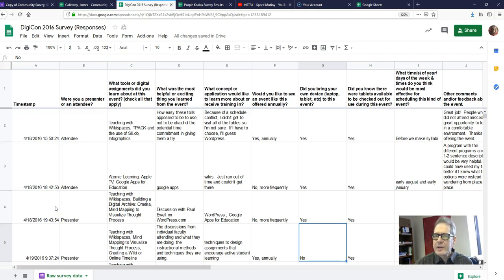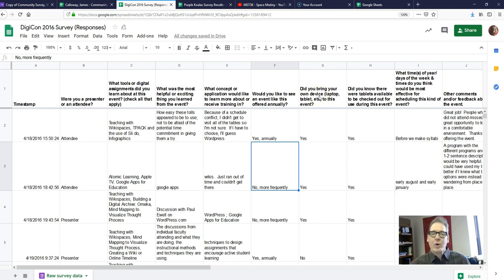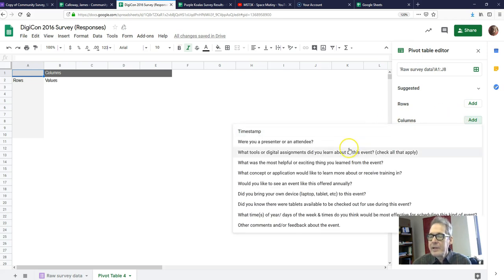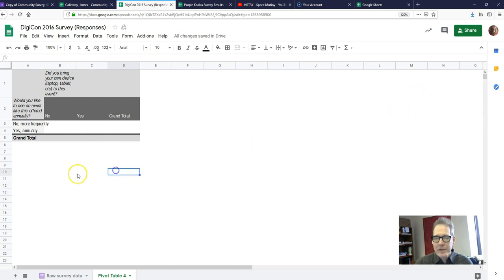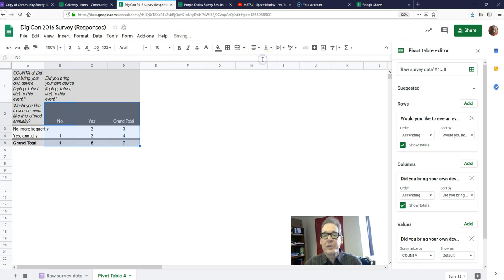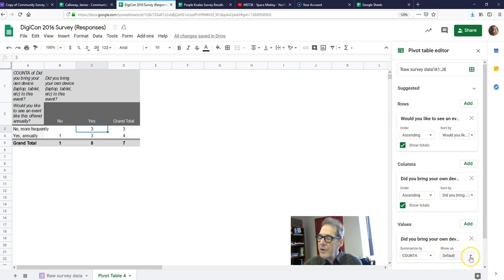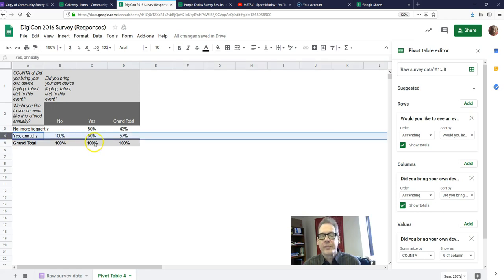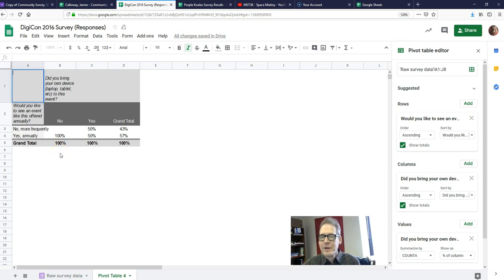Analyze Survey Data in Google Sheets: Make a Crosstab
This video series is for undergraduate students in research methods, and complete beginners to spreadsheets. If you have questions, feel free to post them below (unless you're a student in my class, in which case email or ask me directly).